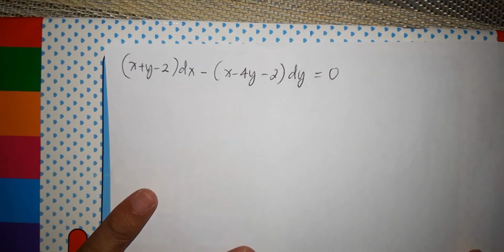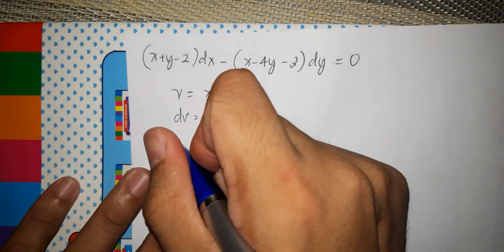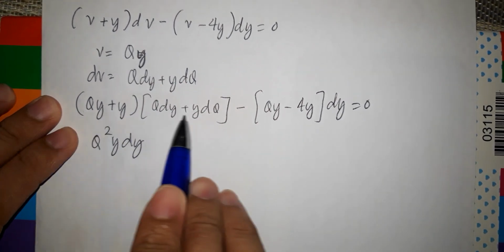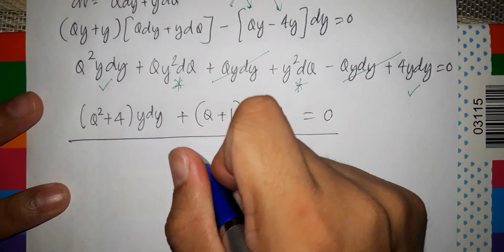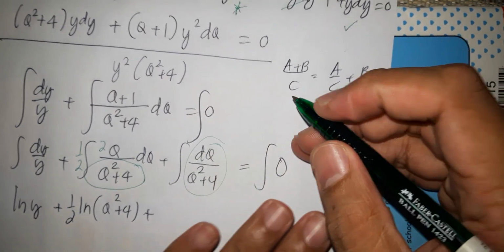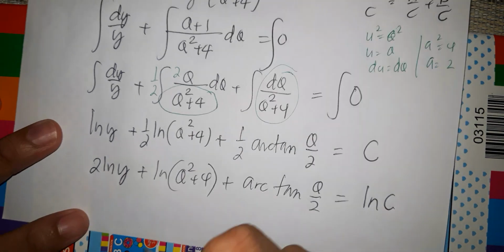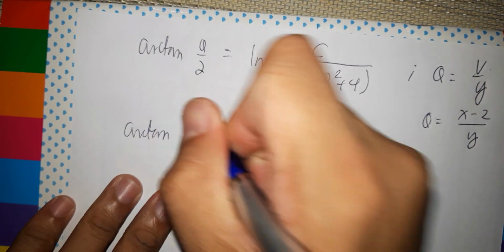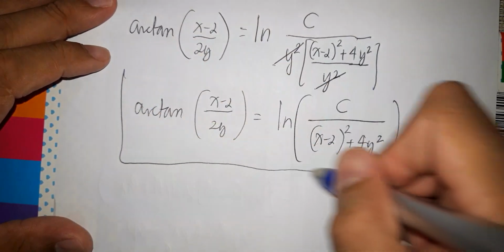6 Solutions of FODE: Suggested Substitution Part 2